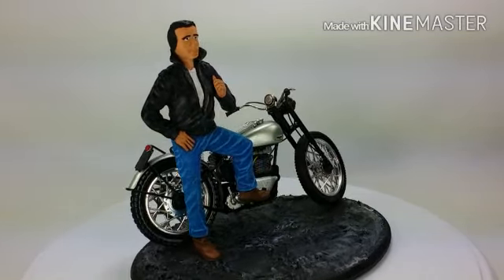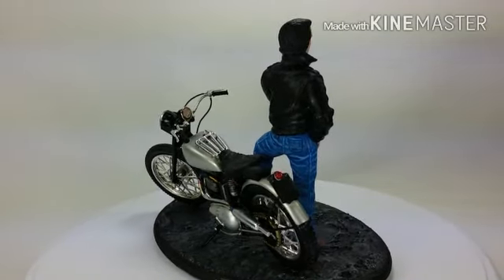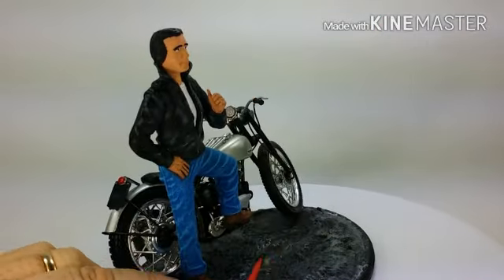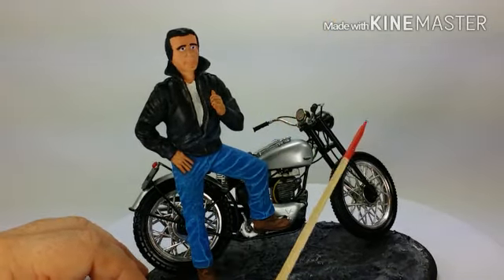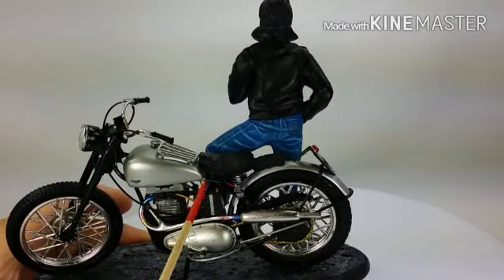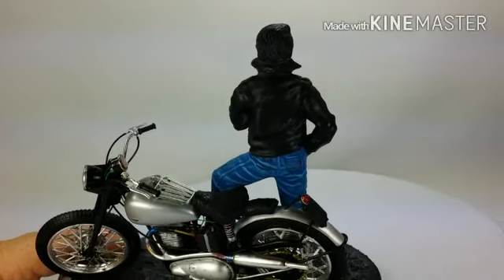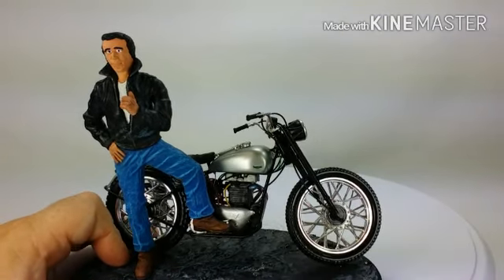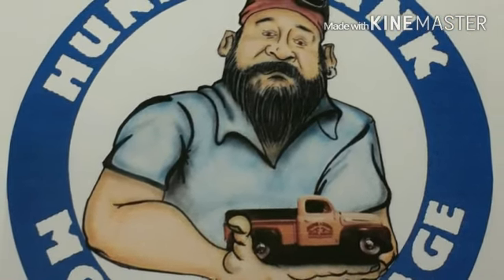FONZY BIKE FINAL